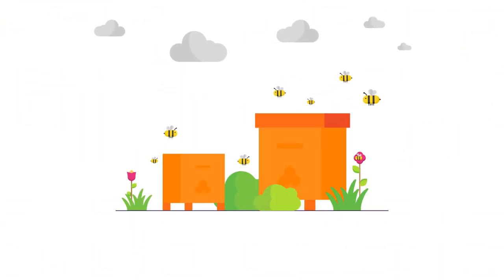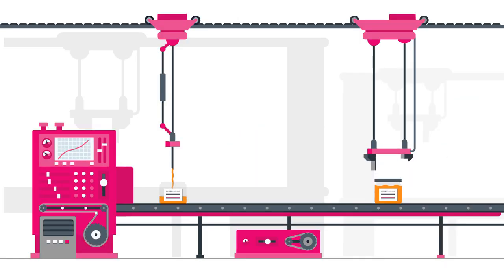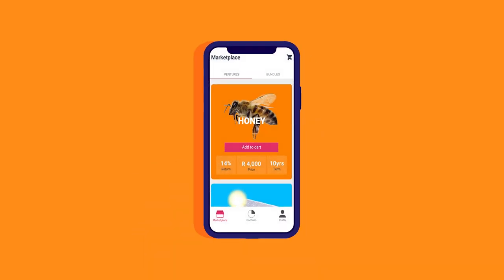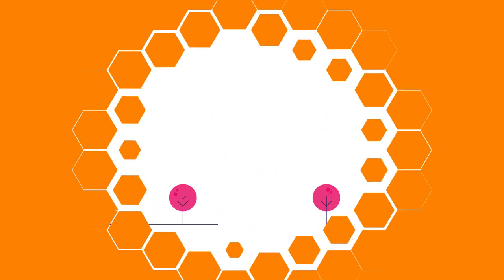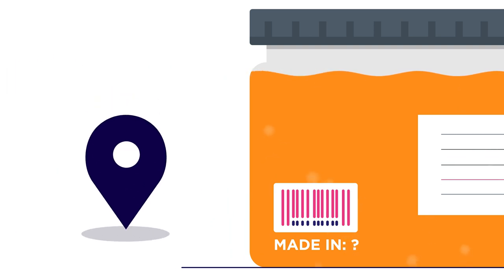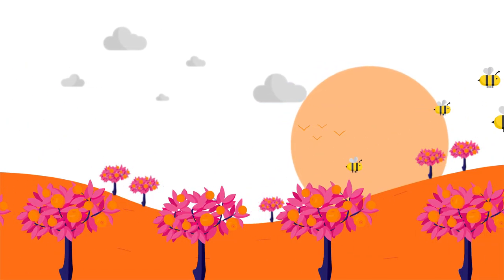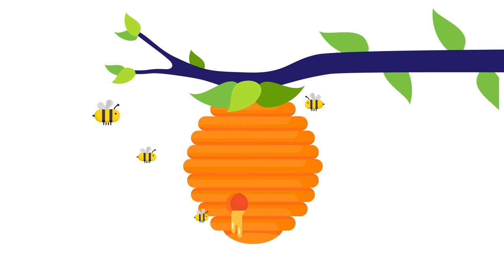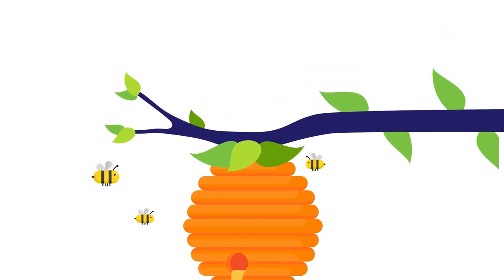Fedgroup Impact Farming | Bee hives explained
Find out how honey can sweeten your investment portfolio. If you've always wanted to invest in sustainable investment options without compromising on returns, then Fedgroup's Impact Farming Bee hive investments are for you.

To start investing, just download the Fedgroup App from your app store.